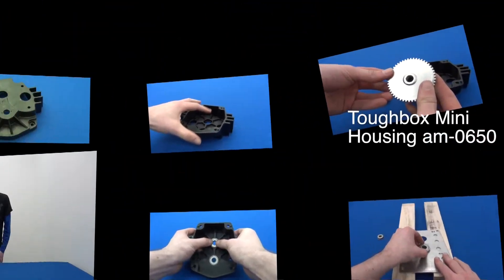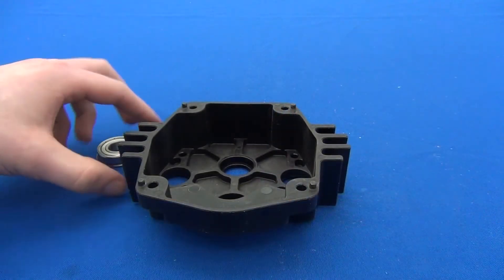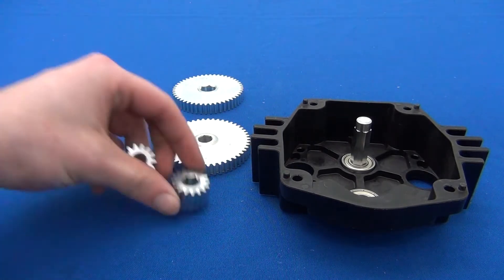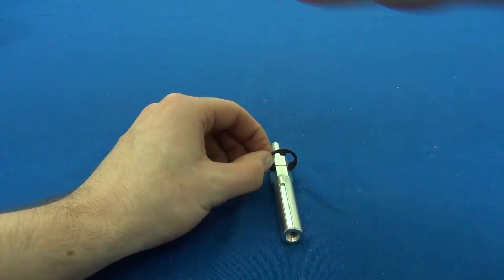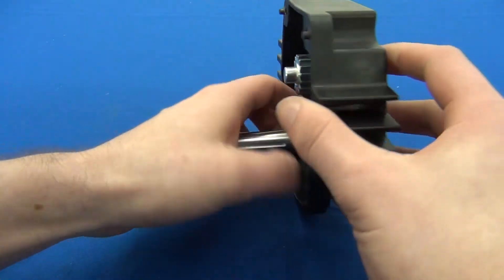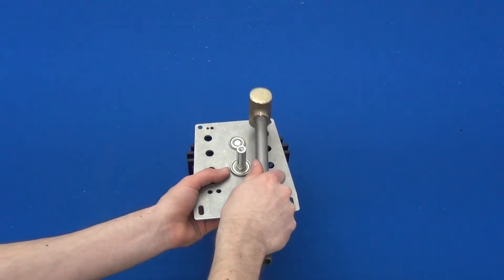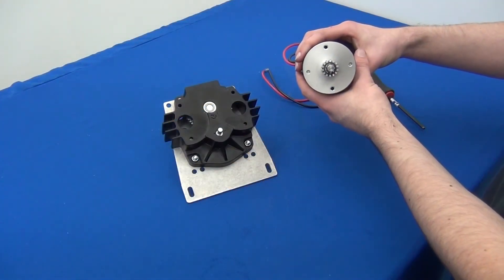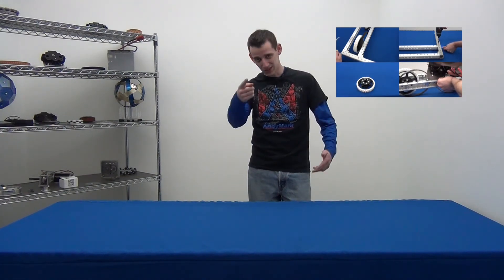2013 Kit Toughbox Mini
This is a walk through of assembling a Toughbox Mini, the 2013 FRC Kit of Parts gearbox.